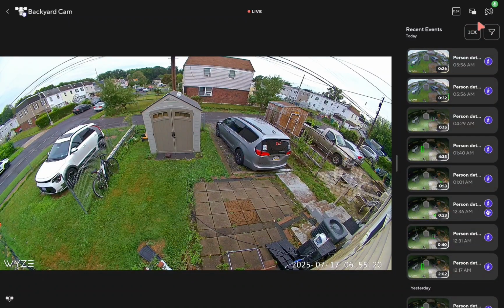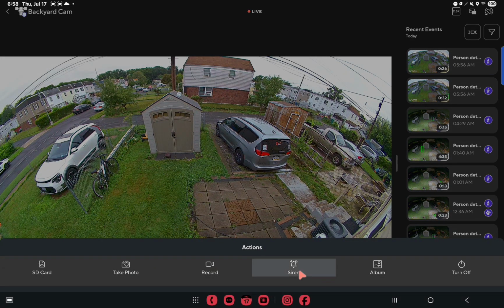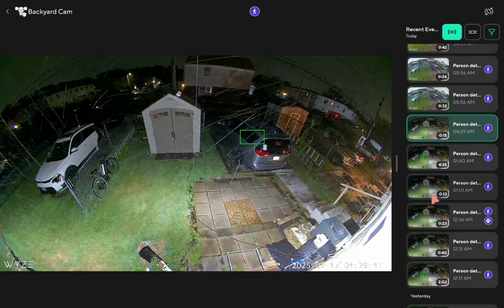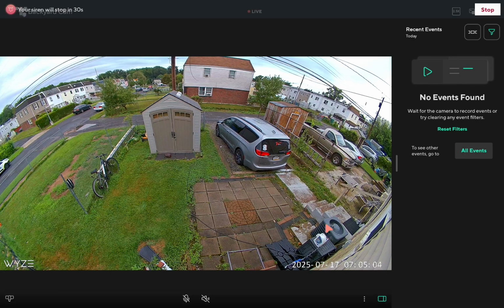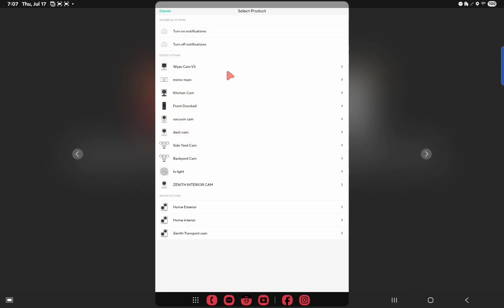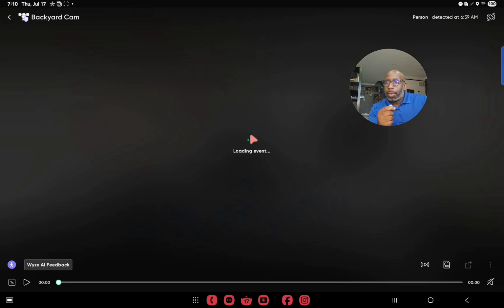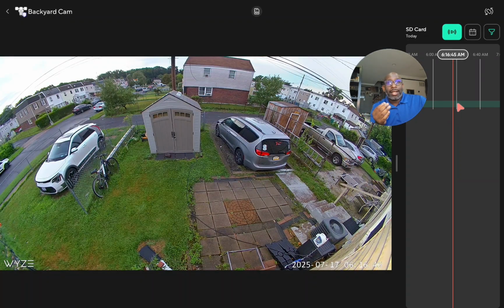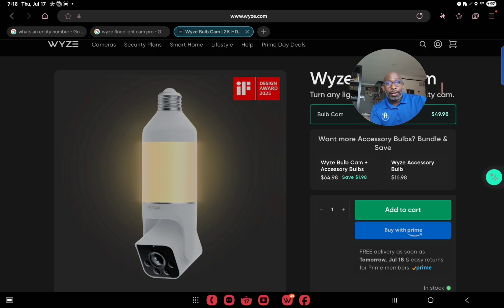Wyze Basic Controls